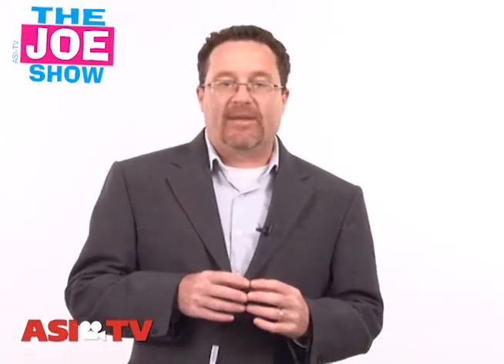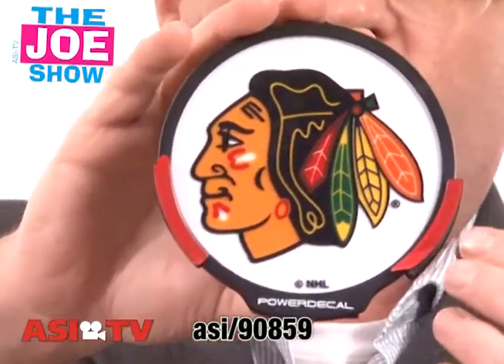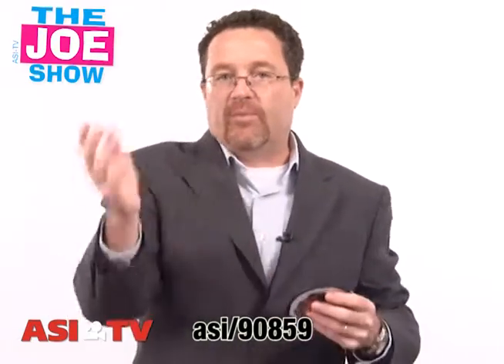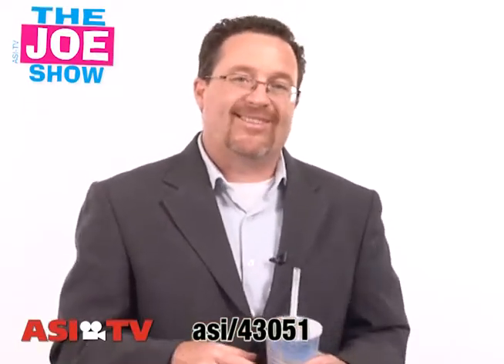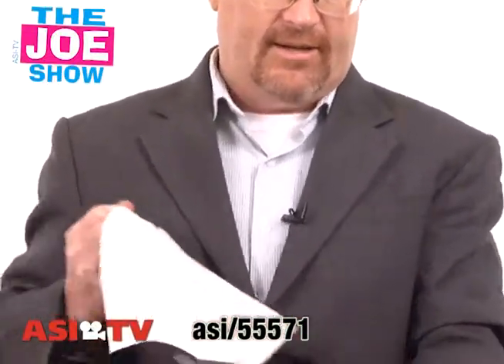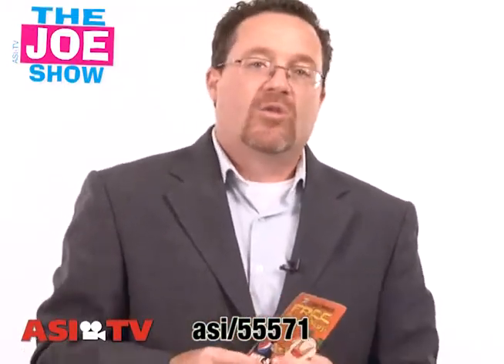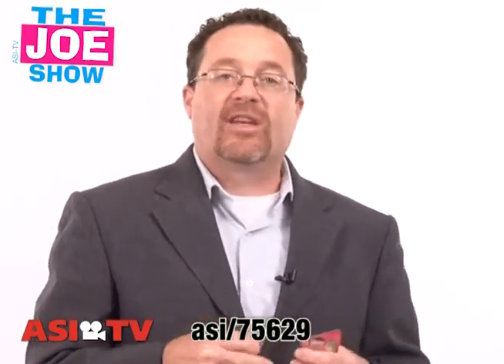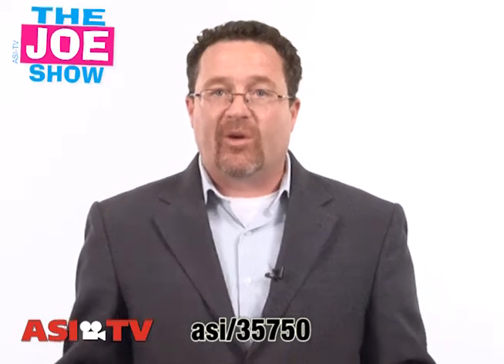New Ideas, Traditional Products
In this episode Joe Haley looks at some unique items including the power decal and a removable/reusable decal. In addition he offers some great ideas on how to use them in a promotion.